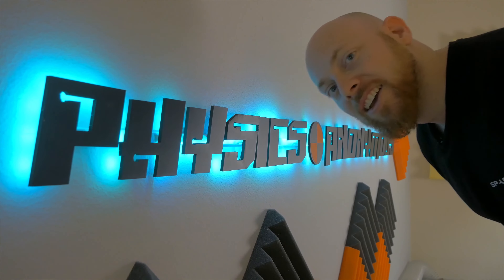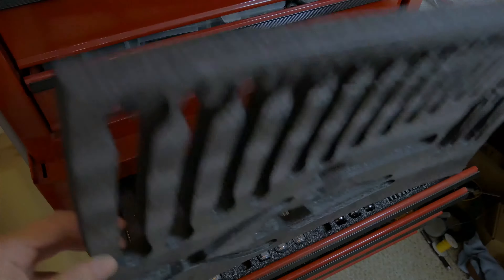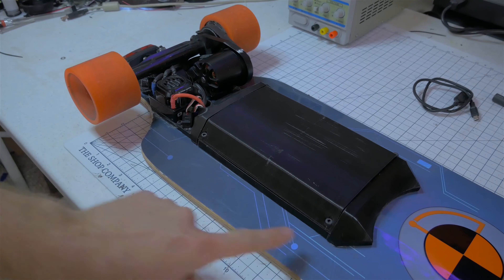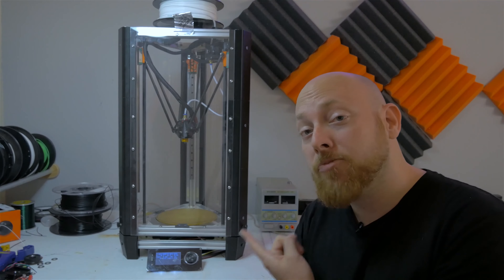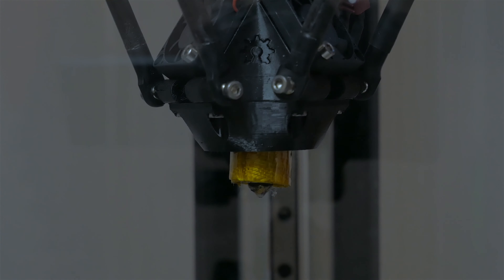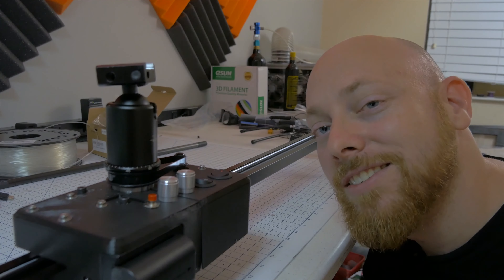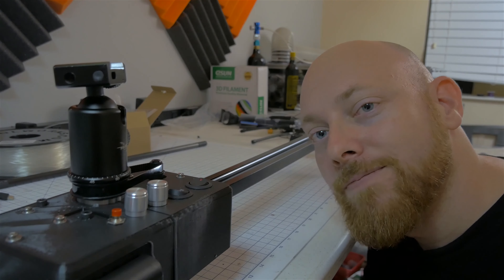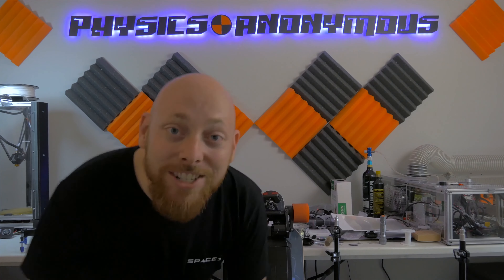S01E18 - Mistakes Were Made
Lets take a closer look and how things can go wrong.